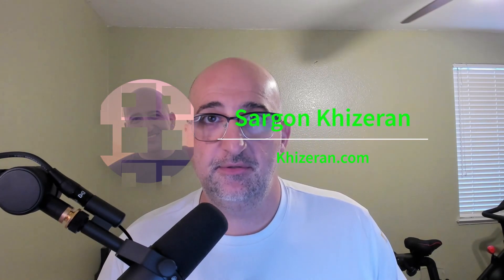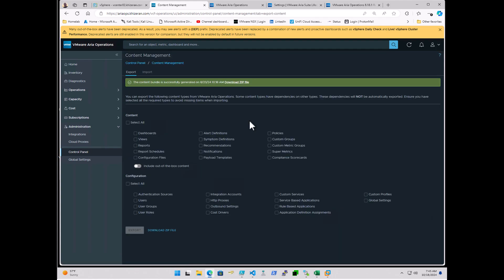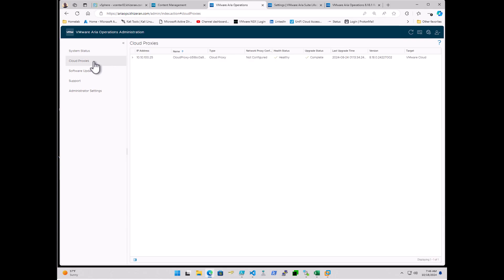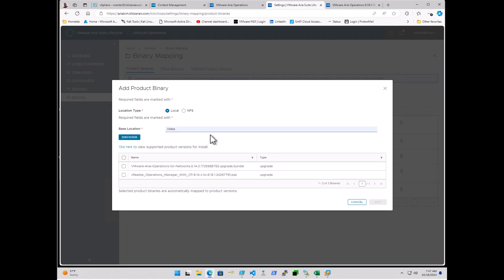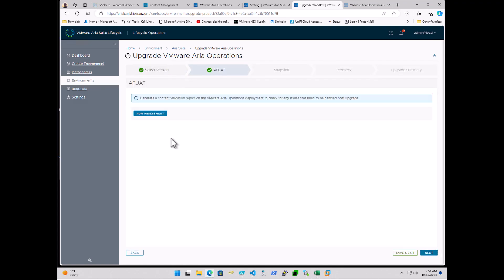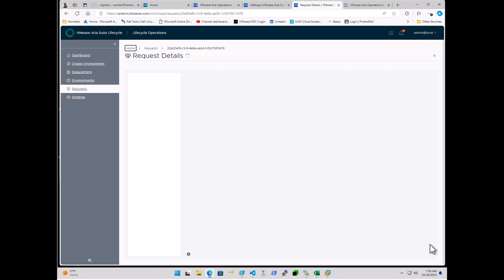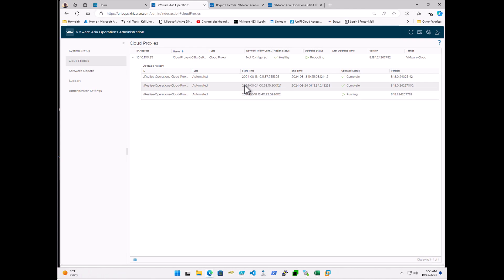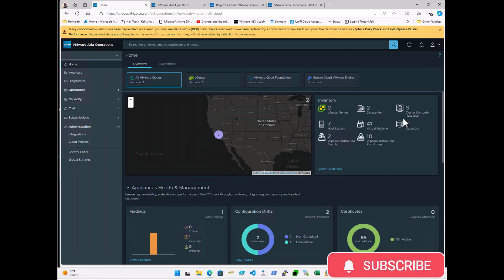Aria Operations 8.18.1 Upgrade Using LCM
Video demonstrates upgrading Aria Operations to 8.18.1 using Aria Suite Lifecycle Manager.

00:00 Introduction
01:23 Content Backup
03:27 Binary Mapping
04:47 Lifecycle Wizard
08:00 Post Upgrade